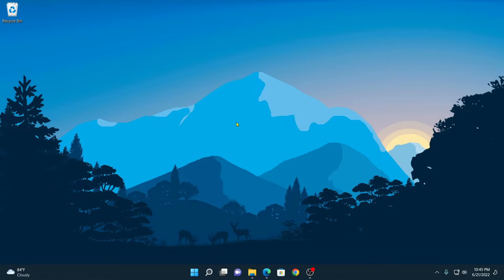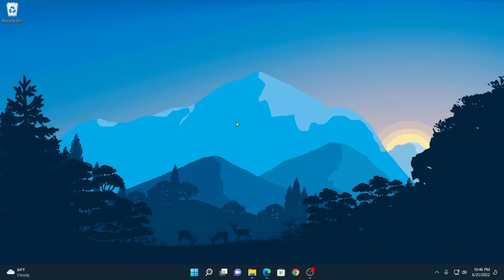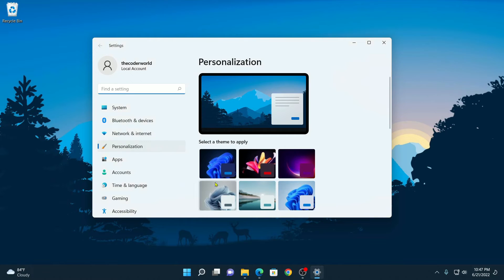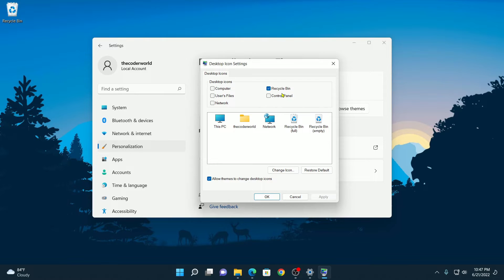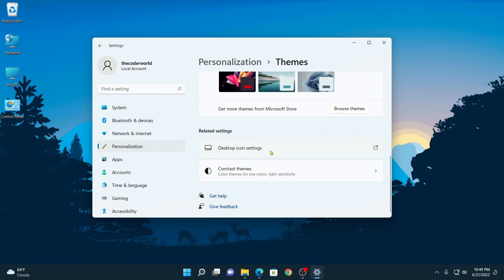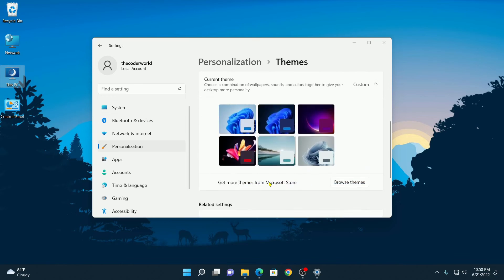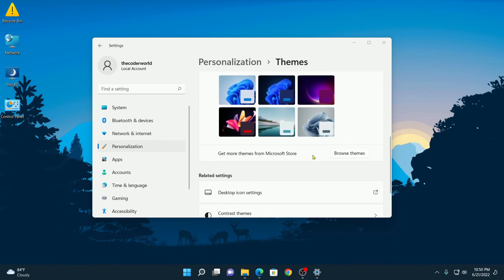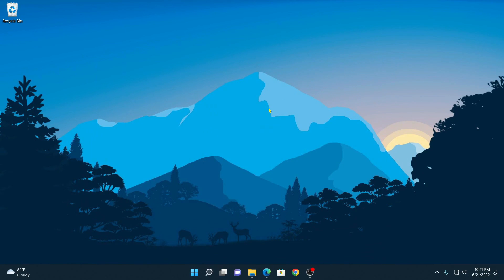How to Add Desktop Icons in Windows 11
In this video, we will learn How to Add Desktop Icons in Windows 11. You have reached the perfect place if your Windows 11 desktop icons are not showing. Sometimes your desktop icons may be hidden by default. Desktop icons are a quick shortcut to open essential applications like File Explorer, Control Panel, Recycle Bin, Network, and User Settings.